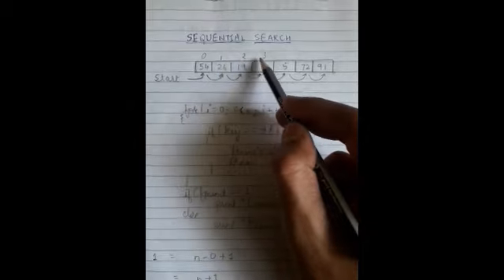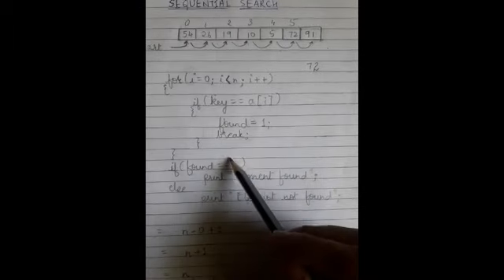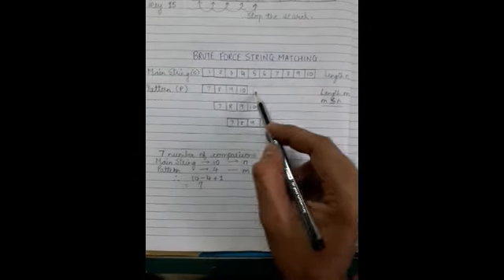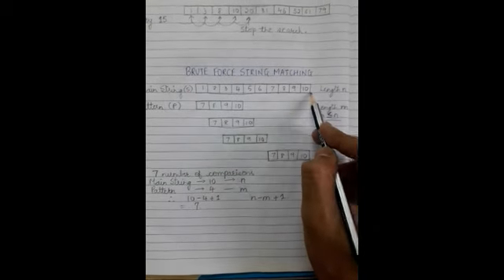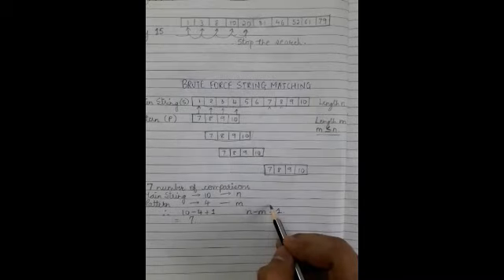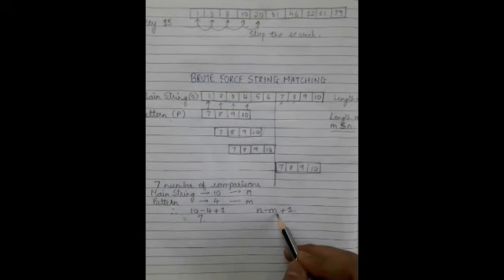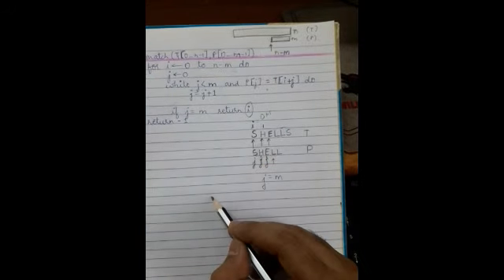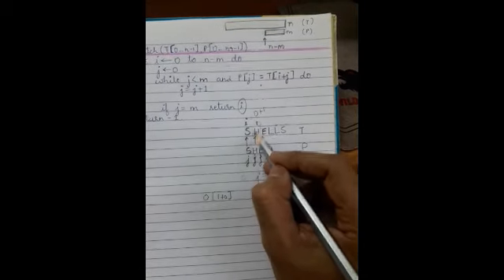Brute Force Algorithm cont'd Prof H S Mogare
Brute Force
Sequential Search Algorithm
String Matching Algorithm